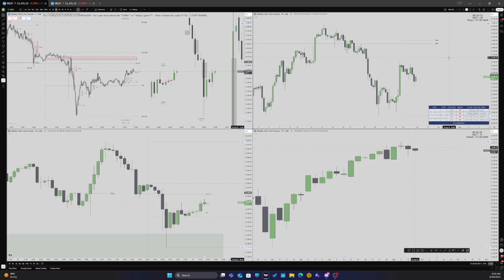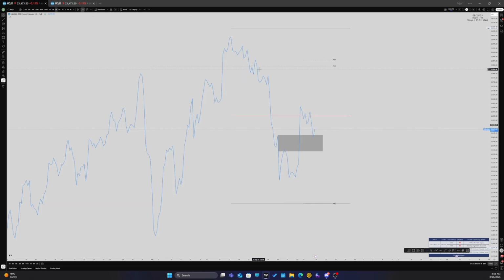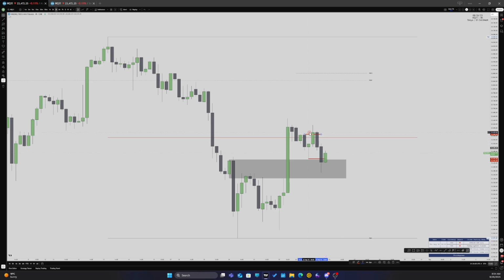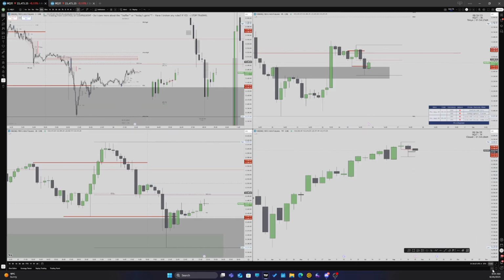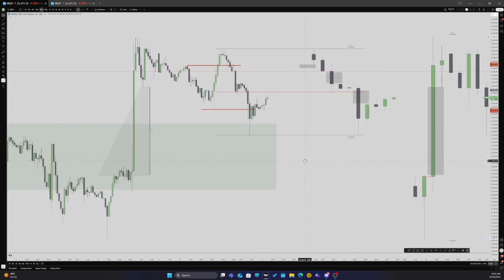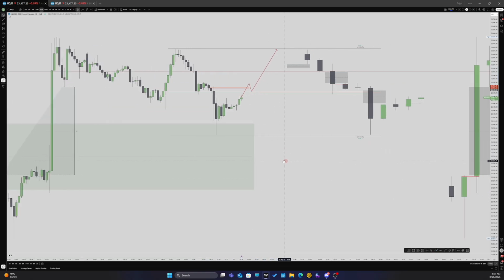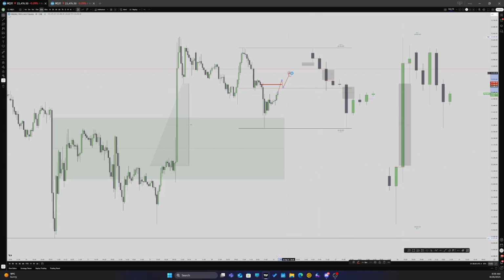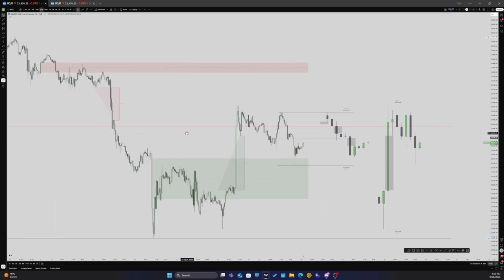NQ market outlook 26.08.2025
NQ Market Outlook  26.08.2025 Get a glimpse of what to expect for NQ today We will be discussing possible scenarios and outcomes based on current price action.